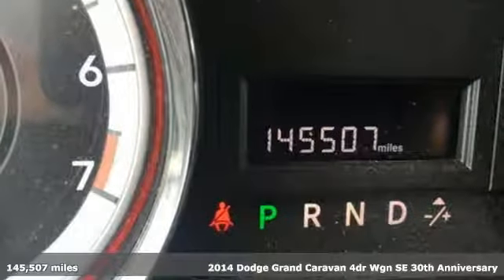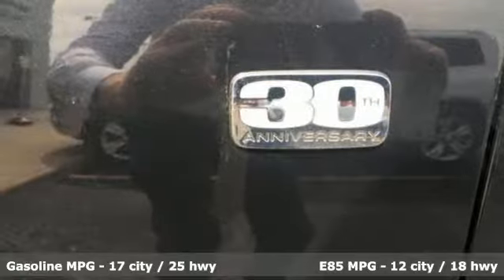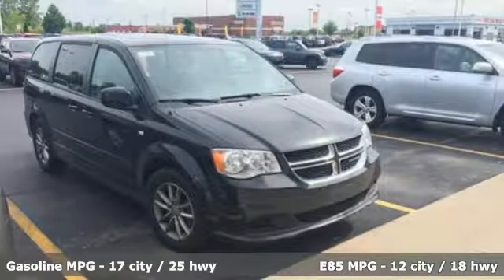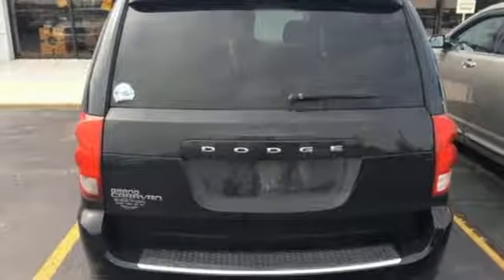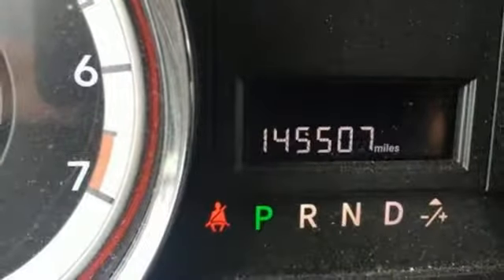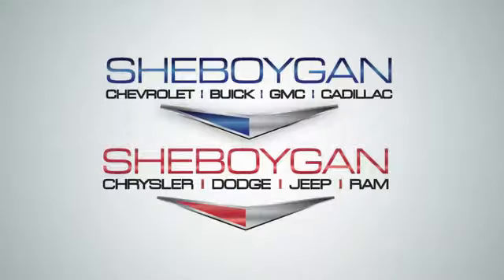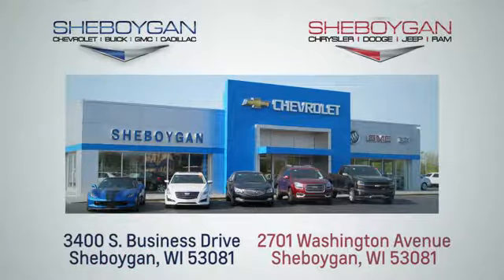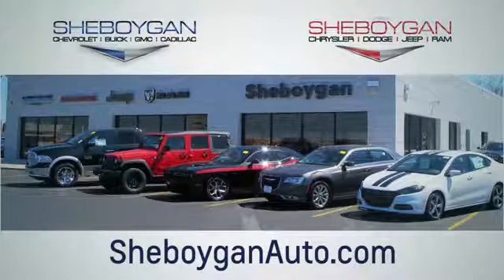Used 2014 Dodge Grand Caravan WISCONSIN, WI E1774A - SOLD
Year: 2014
Make: Dodge
Model: Grand Caravan
Trim: SE 30th Anniversary
Engine: 6 Cyl. 3.6 L
Transmission: Automatic
Color: Brilliant Black Crystal Pearlcoat
Interior: Black/Light Graystone
Mileage: 145507
Stock #: E1774A
VIN: 2C4RDGBG9ER465596
Brilliant Black Crystal Pearlcoat 2014 Dodge Grand Caravan SE Trailer Package, Local Trade, Tow Package, Bluetooth, Grand Caravan SE, 4D Passenger Van, 3.6L V6 24V VVT, 6-Speed Automatic, FWD, Brilliant Black Crystal Pearlcoat, 17 x 6.5 Painted Aluminum Wheels, 2 Row Stow 'N Go w/Tailgate Seats, 2nd Row Buckets w/Fold-In-Floor, 2nd Row Power Windows, 30th Anniversary Package Badge, 6 Speakers, Air Conditioning w/3-Zone Temperature Control, Bluetooth Streaming Audio, Body Color Bodyside Molding, Body Color Door Handles, Body Color Exterior Mirrors, Body Color Sill Applique, Easy Clean Floor Mats, Floor Console w/Cupholder, Front & Rear Power Windows w/Front 1-Touch, Highline Door Trim Panel, Instrument Panel Chrome Trim Bezel, Instrument Panel w/Piano Black Applique, Leather Wrapped Shift Knob, Leather Wrapped Steering Wheel, Power Quarter Vented Windows, Power Window Group, Premium Cloth Bucket Seats, Quick Order Package 29Q SE 30th Anniversary, Rear Air Conditioning w/Heater, Rear-View Auto-Dimming Mirror w/Microphone, Remote USB Port, Special Key Fob, Steering Wheel Mounted Audio Controls, Sunscreen Glass, Uconnect Hands-Free Group, Uconnect Voice Command w/Bluetooth.Three dealerships two locations, one goal to be your dealer! At Sheboygan Chevrolet Chrysler, we walk it, with pride! Our Sales personnel are non-commissioned, which means we pay their wages, not you!

Address:
3400 South Business Drive